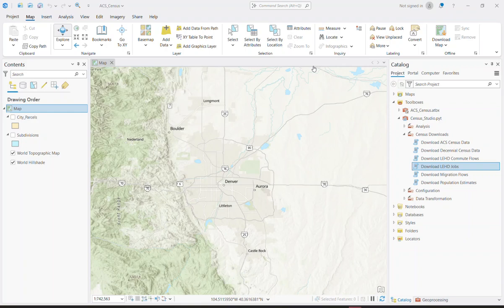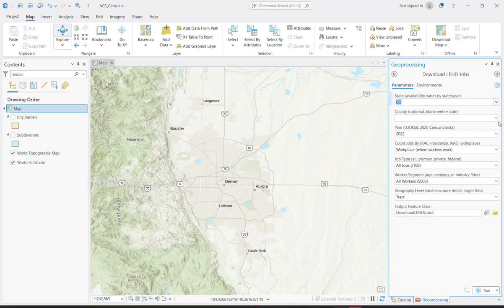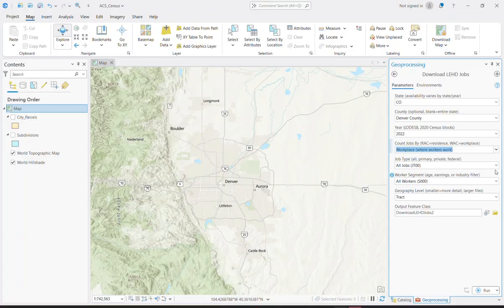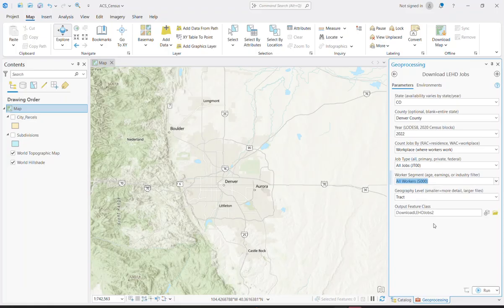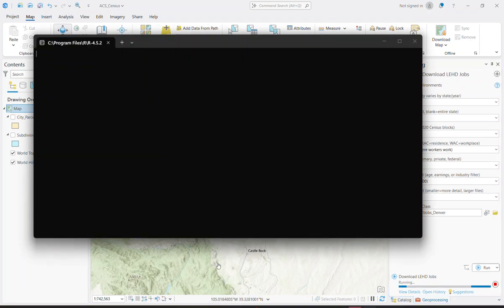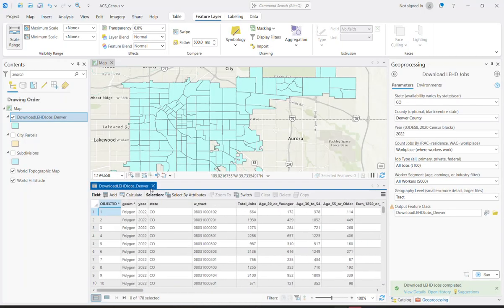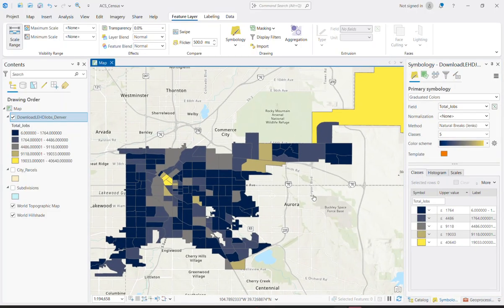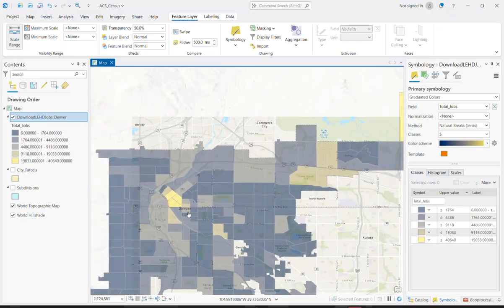Download Jobs Data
Learn how to download jobs data using Census Studio for ArcGIS Pro.